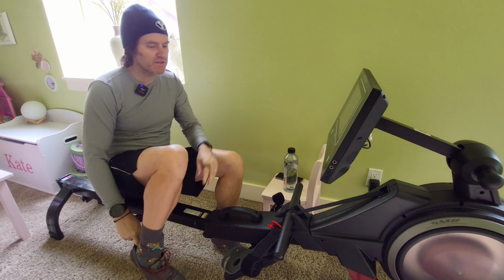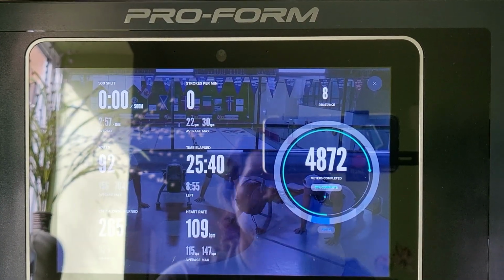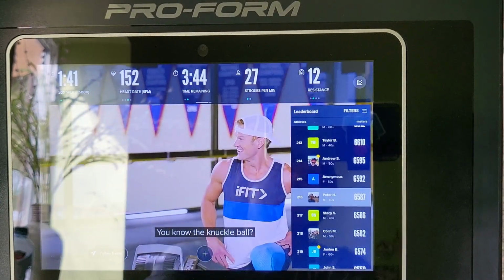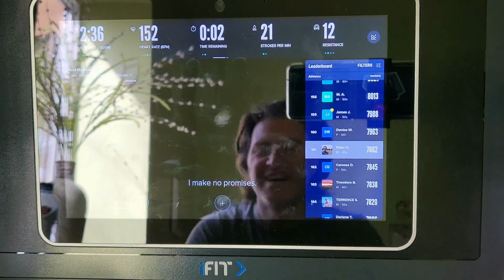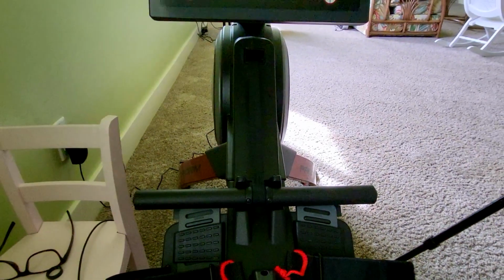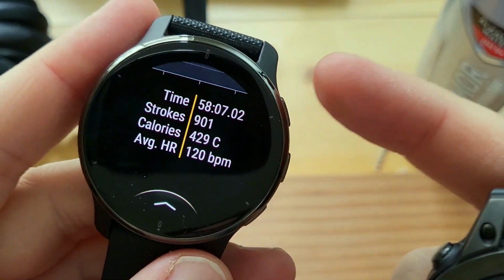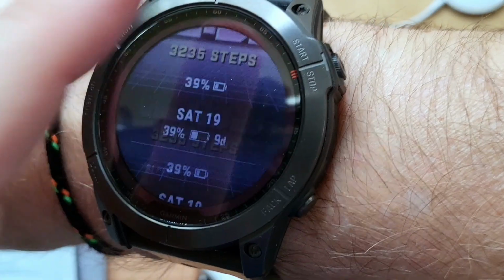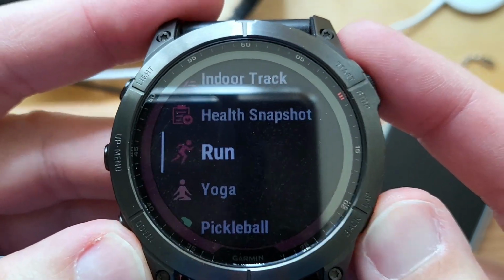8 Gadgets - Day 4 of 11 (Director's Cut...?)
Day 4 of 11 testing many gadgets, was it 8 or 10? Does your watch broadcast your heart rate to workout machines? Ever tried the Pro-Form R10 Rower?